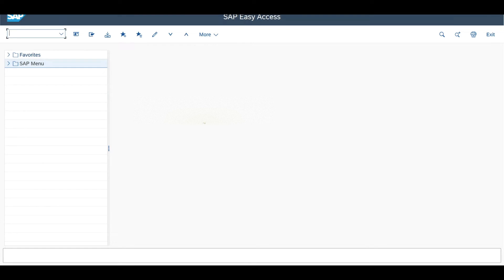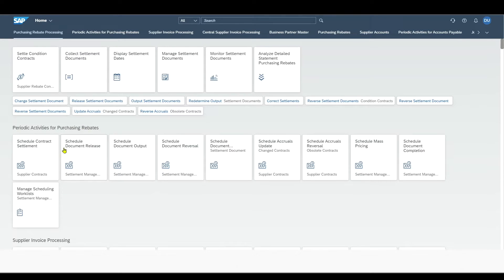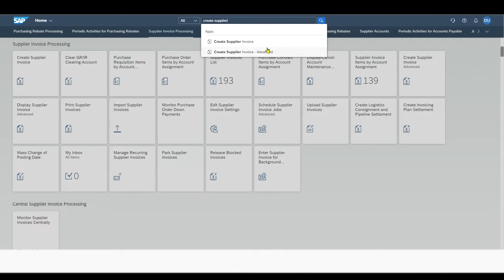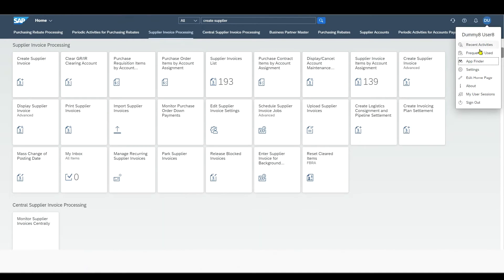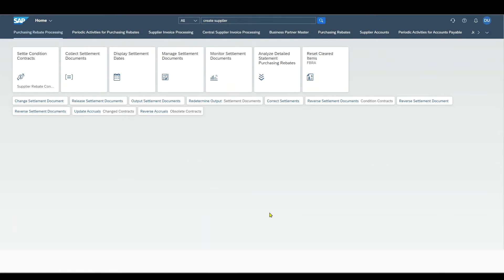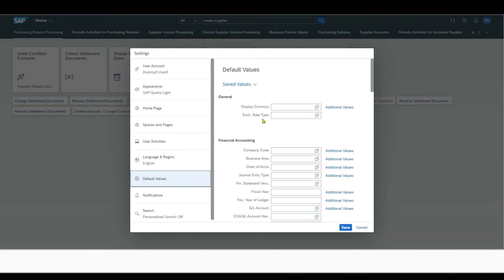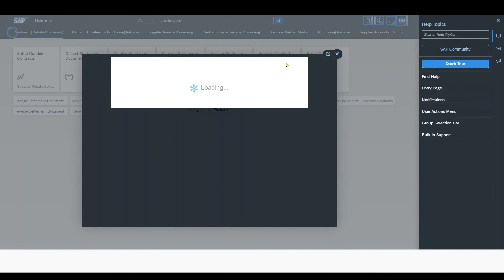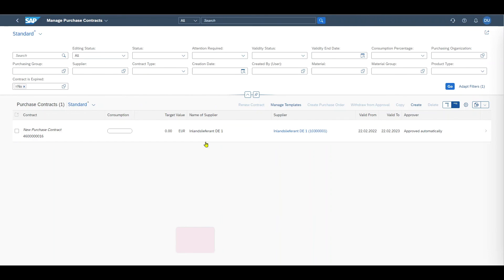SAP Fiori Tutorial for Beginners - What you need to know to get started...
This SAP2Go video explains the basics about SAP Fiori running on SAP S/4HANA. Fiori is the new user frontend that comes with SAP S/4HANA. It is interactive, role-based, and responsive and offers a great way to improve and fasten up your business processes.

00:00 How to open Fiori in SAP S/4HANA
00:27 app concept of Fiori
02:14 find applications in Fiori via the intelligent search help
04:14 User Settings in Fiori
07:33 Fiori Notifications
07:47 Fiori In-App Help
08:24 Built-in Support
08:35 Display a Fiori Application